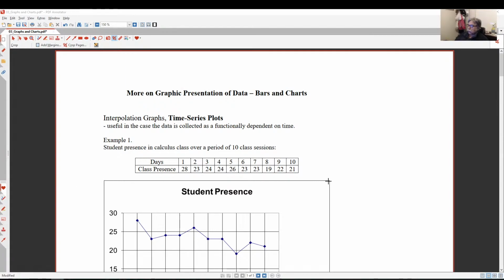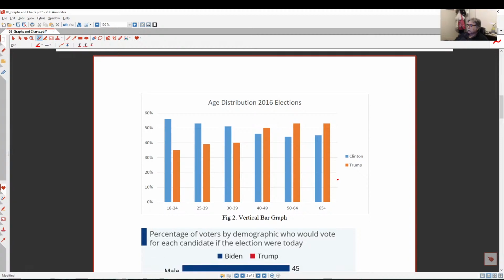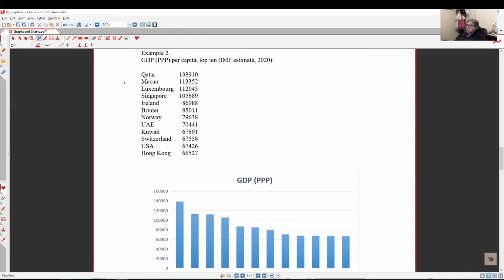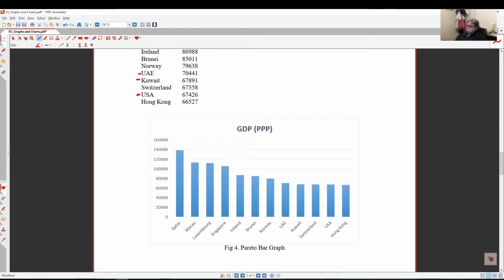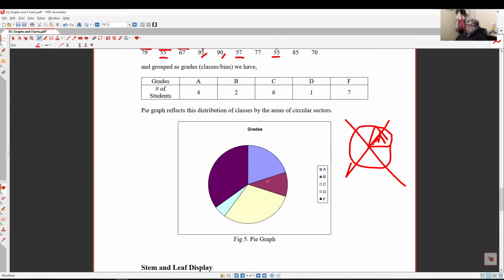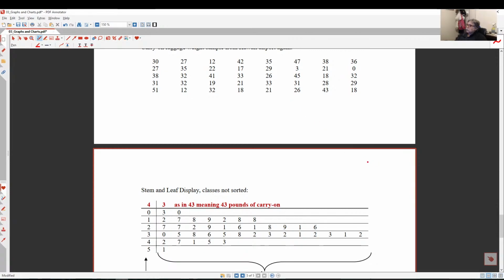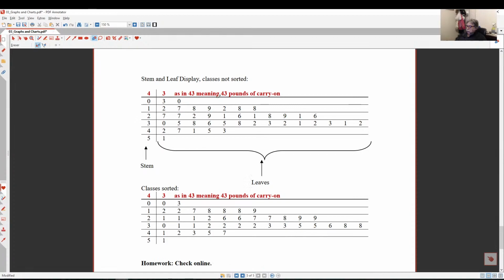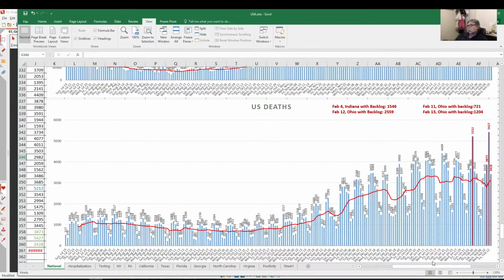MAT103-03 Graphical Presentation of Data